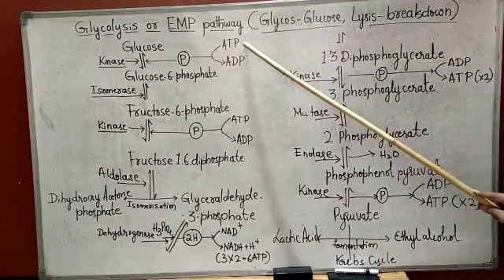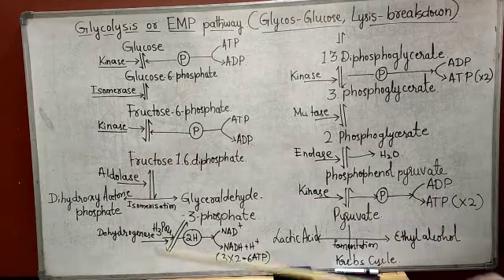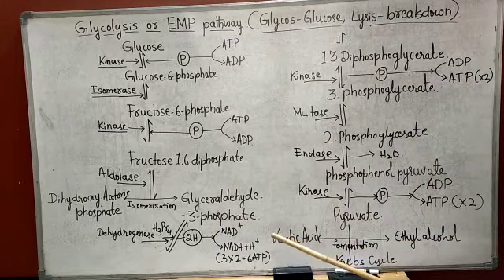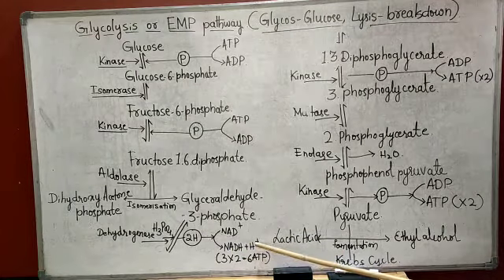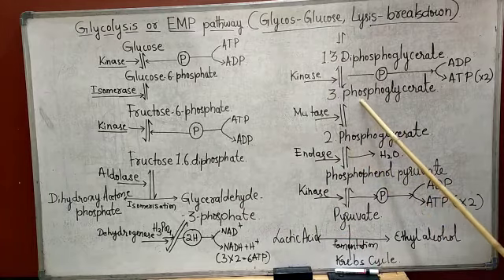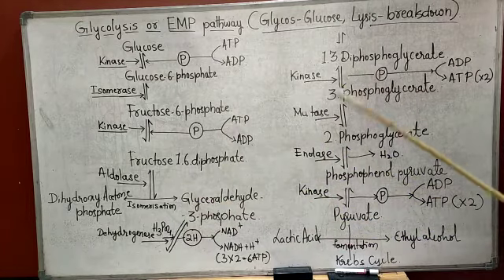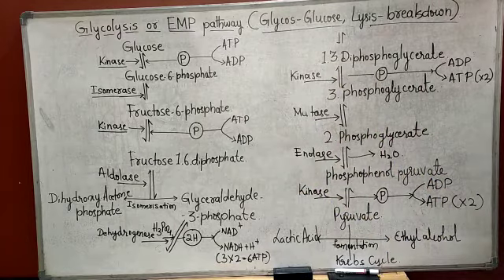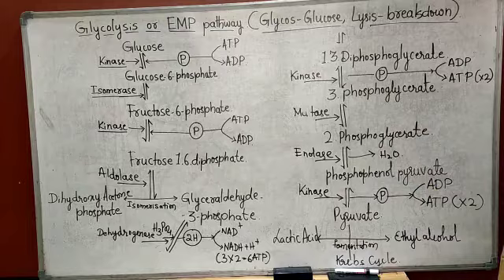glycolysis part 3